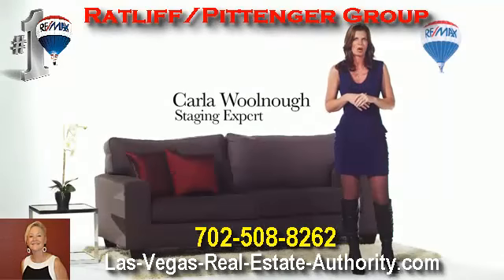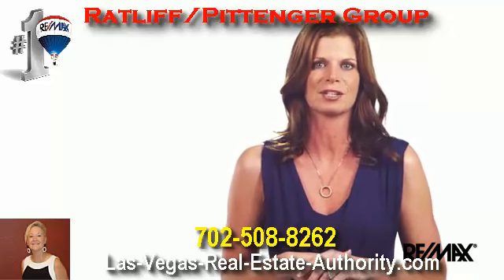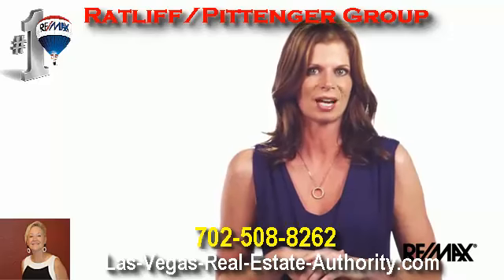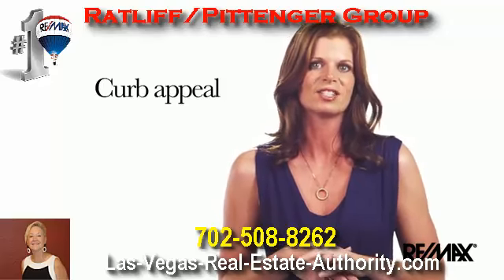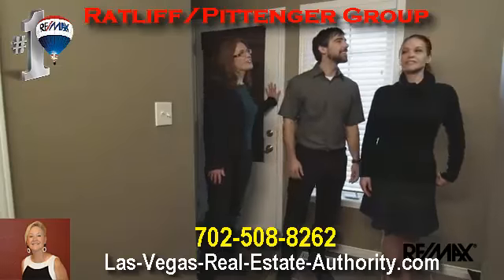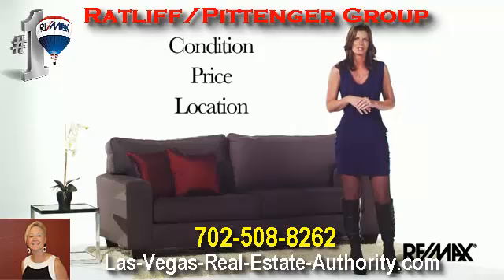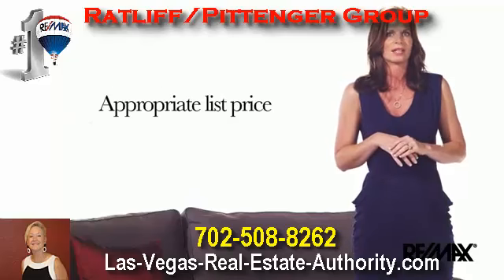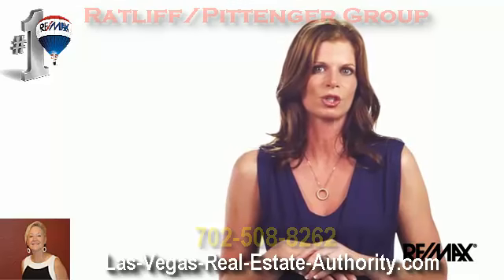Why a Las Vegas Home Does Not Sell - Home Does Not Sell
If you want to sell your Las Vegas home quickly and for top dollar, make sure you meet todays Las Vegas home buyers needs.